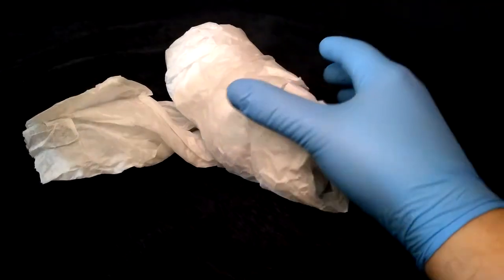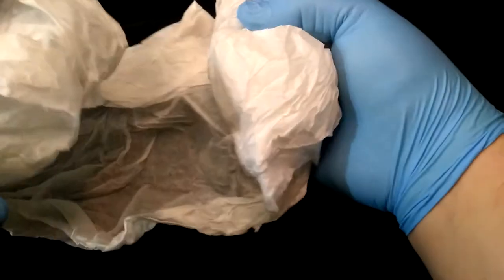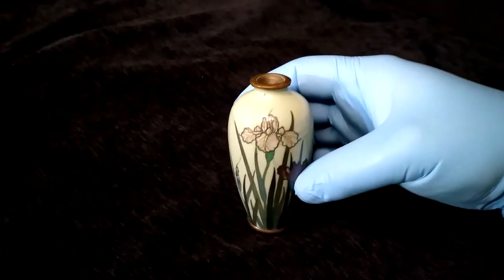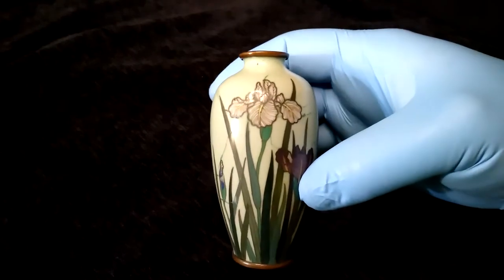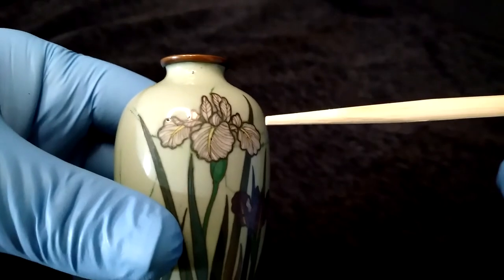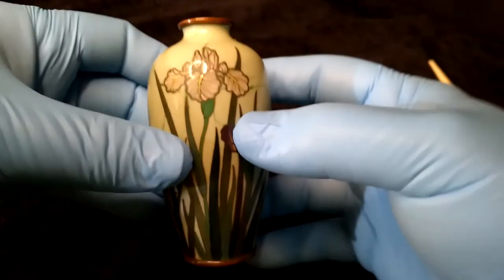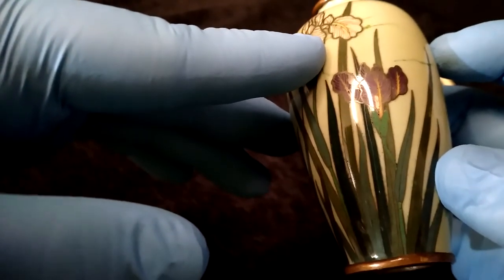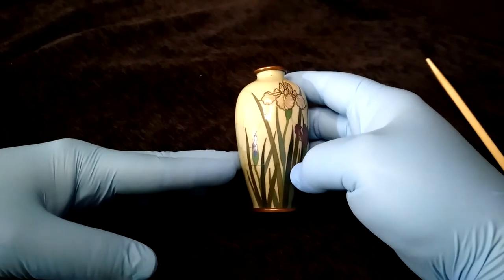Part 1 of 4: unpacking my miniature cloisonné vase collection. Meiji Era, 160 dollar box!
The first of 4 miniature vases i got in a box for 160 dollars.  Art, antiques, beautiful,  skill, Japan, masterpiece,  treasure!